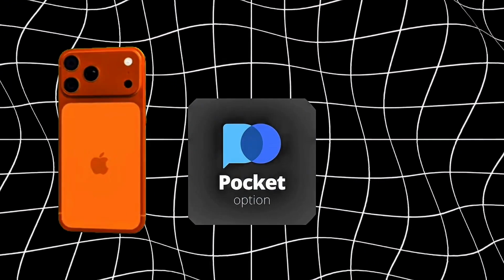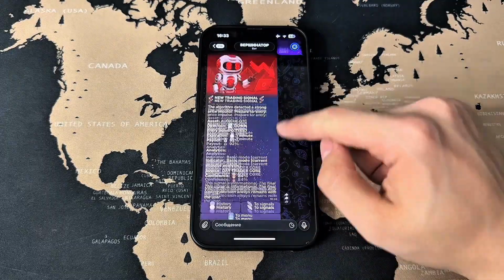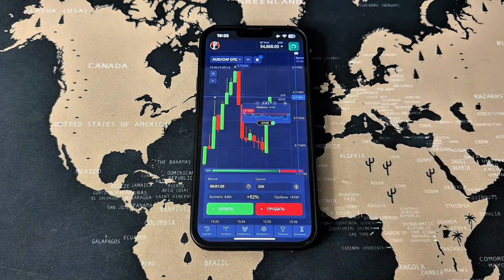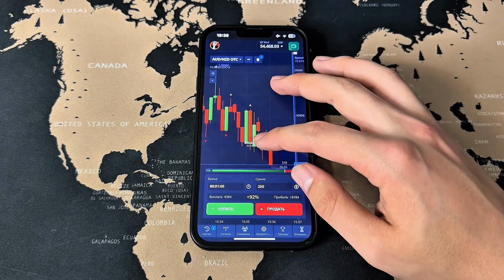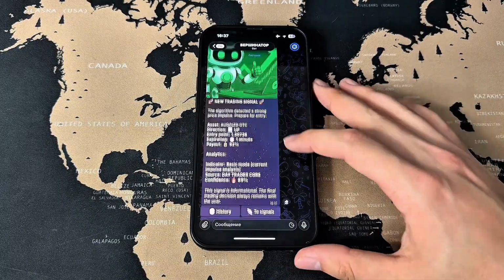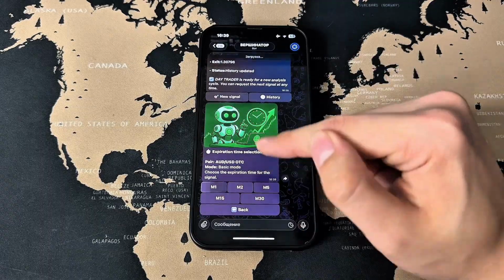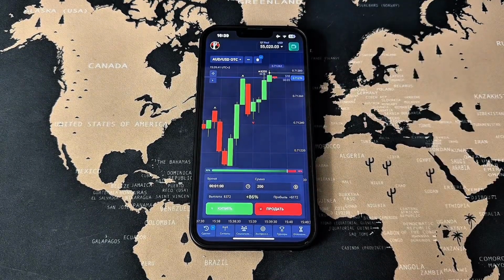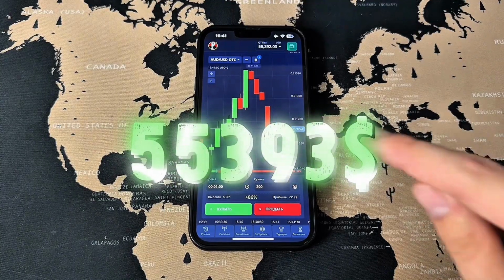Testing an AI Trading Bot for Pocket Option | Binary Options Strategy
Trading on Pocket Option with an AI bot — test and overview!
We explore how an AI trading bot works, what strategies and indicators it uses, and how automation helps analyze market trends.